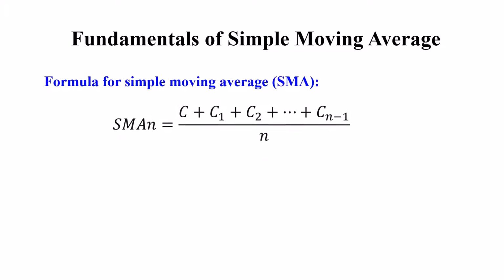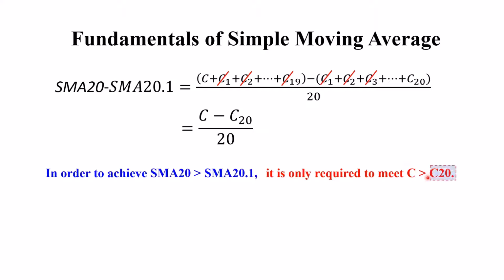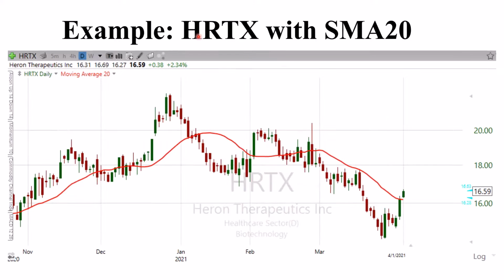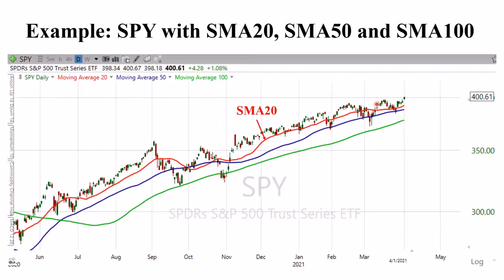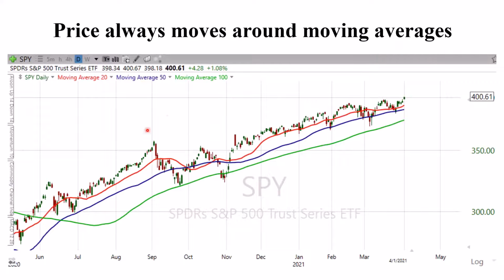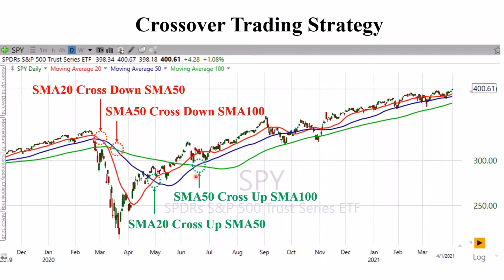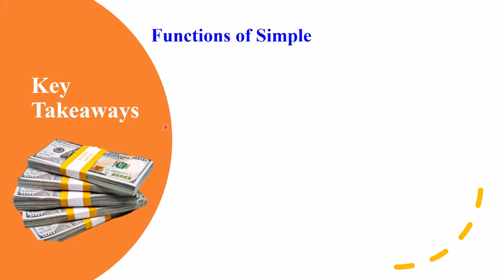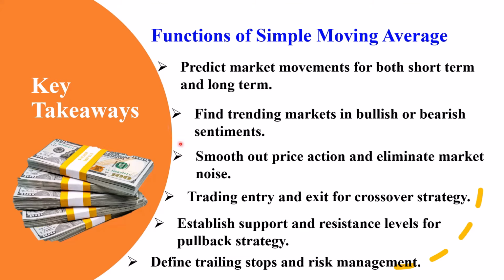Chart School-Episode 1: Deep Understanding of Simple Moving Average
This video elaborates on one of the most important indicator of stock charts, simple moving average. I will walk you through the fundamentals of simple moving average, and show you how to use simple moving average to predict moving direction, identify market trends, as well as to develop crossover and pullback trading strategies and define the risk management.